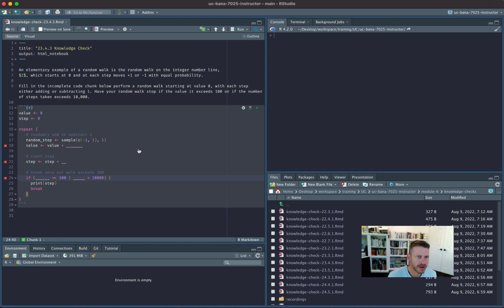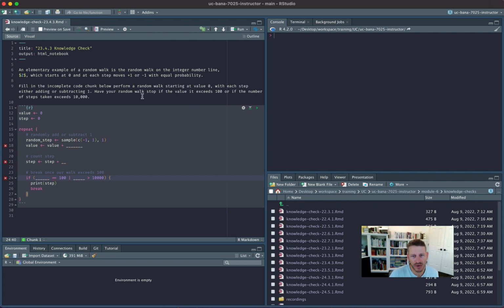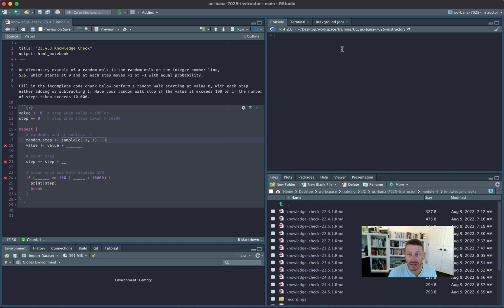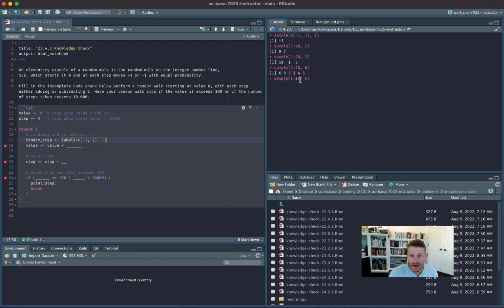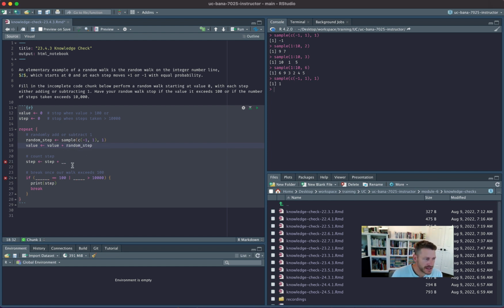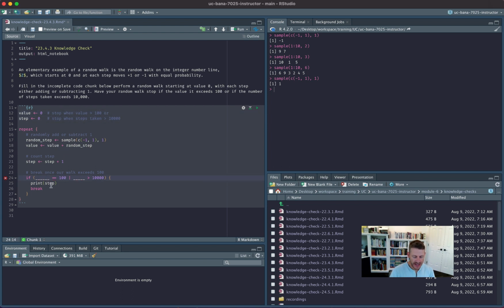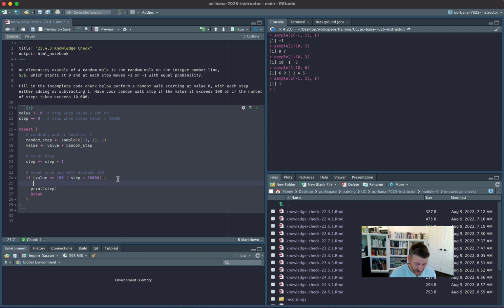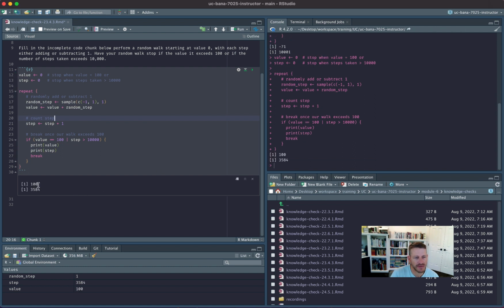while & repeat Loops: Knowledge Check 23.4.1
This video accompanies the Knowledge Check 23.4.1 in the Repeating Code for Undefined Number of Iterations section of Lesson 6b: Iteration Statements